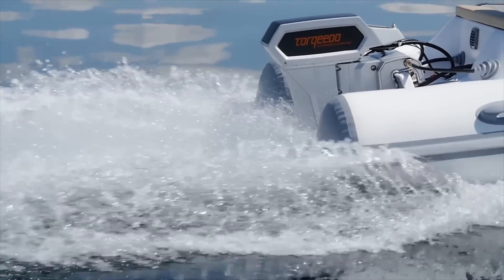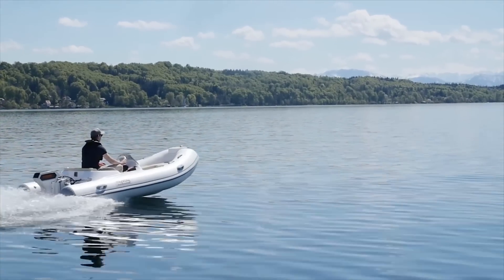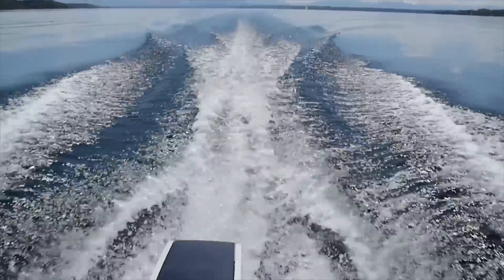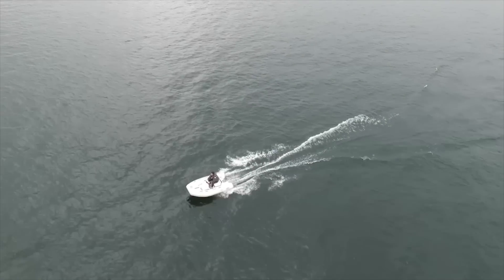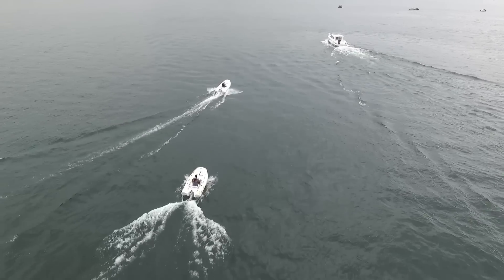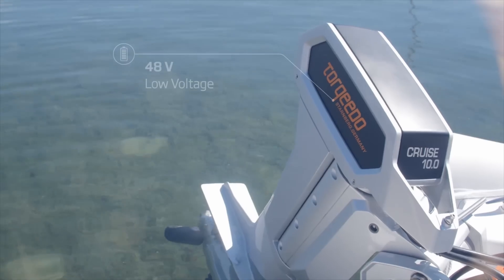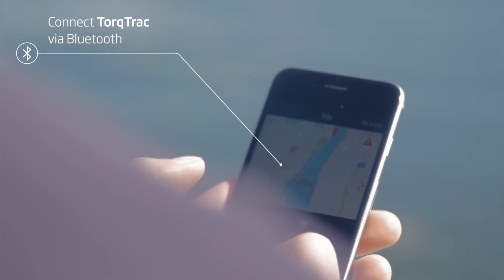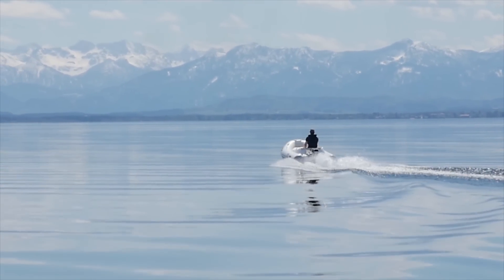Torqeedo Cruise 10.0 R (metric units)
The Cruise 10.0 R is a powerhouse. The new model reaches top speeds of 34 km/h (21 MPH). On a lightweight tender, the motor runs for 30 km at 30 km/h (19 miles at 19 MPH). It is also a long-distance runner with a range up to 75 km (46 miles) at lower speed. The Cruise R 10.0 delivers high power from low voltage (48 V), making it easy and uncomplicated to handle and maintain.

Its features make the Cruise 10.0 the ideal companion for tender RIBs, coach boats and boats on green lakes. Commercial operations and workboats will profit from Cruise 10.0's low operating and maintenance costs.